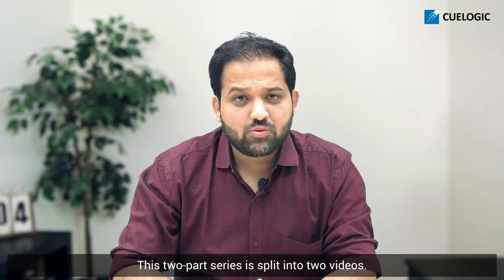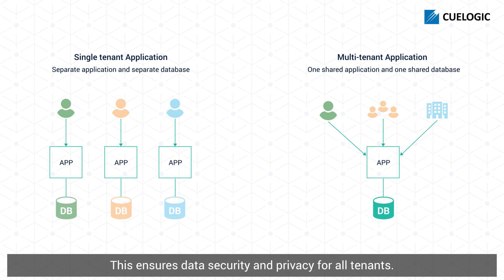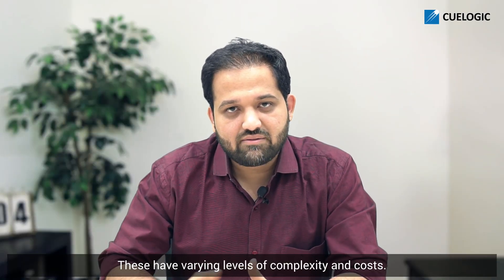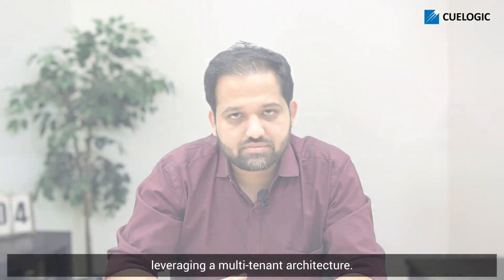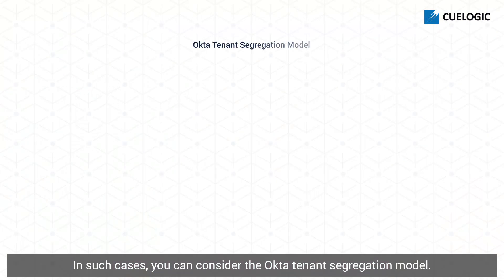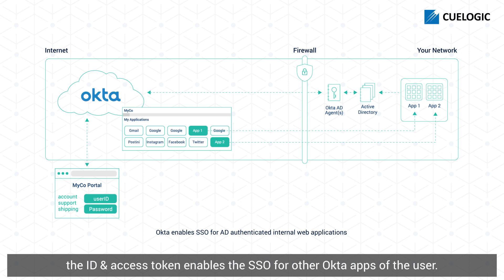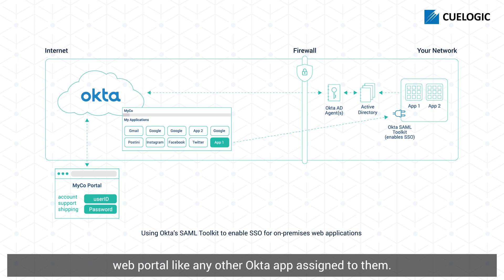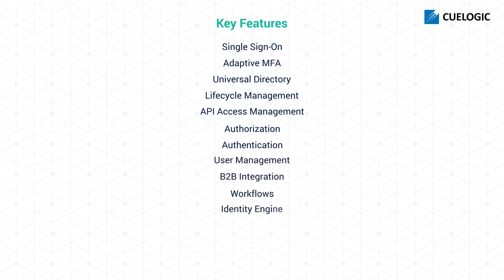Multi Tenant Architecture - Part 1 | What is Multi Tenant Architecture | TTT | Cuelogic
This TTT episode talks about multi-tenant architecture - its model types & why it has become a go-to model for modern day architectures. We decode what an ideal multi-tenant architecture could look like, what types can be created and the pros and cons of it all. As with our every video, we will take you through a real-world case study where we were able to leverage multi-tenant architecture to problem solve complex issues.

The idea of multi-tenancy has been around for decades and is universally deployed in the cloud landscape. Indeed, multi-tenant architecture makes cloud computing economically and technologically feasible by allowing a single instance of a software application (and its underlying database and hardware) to serve multiple tenants or user accounts.

We will also discuss effective ways to properly address your multi-tenant application security followed by how you can better leverage Okta (an identity management service) to achieve more secure connections between and among applications.

Looking to improve economies of scale with multi-tenant architecture?

0:00 Intro
0:47 Case Study Overview
1:15 Multi Tenant Architecture
2:35 Multi Tenant Architecture Pros
3:00 Multi Tenancy Model Types
4:05 Real World Advantages
5:10 Okta
5:32 Okta Segragation Model
6:07 Single Sign-On
7:00 Multi-Factor Authentication
7:34 Integrating SSO
8:58 Okta Key Features
9:22 Outro